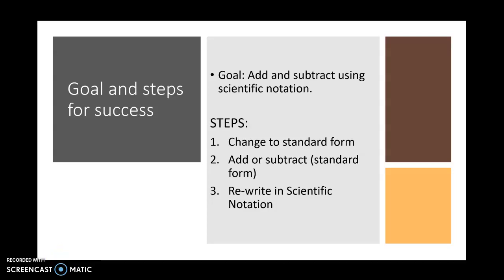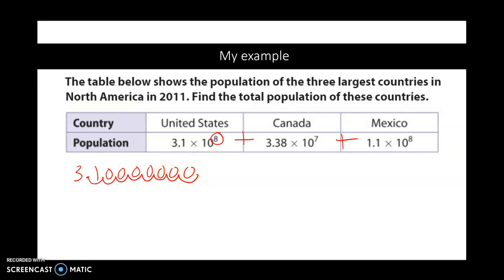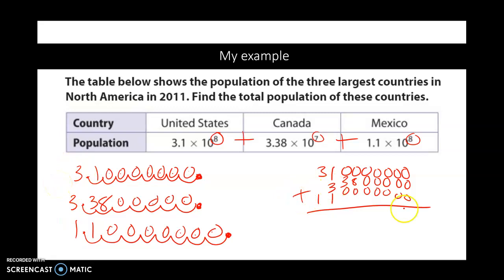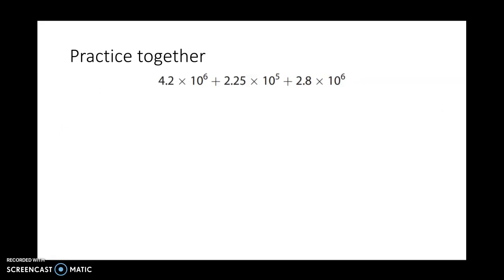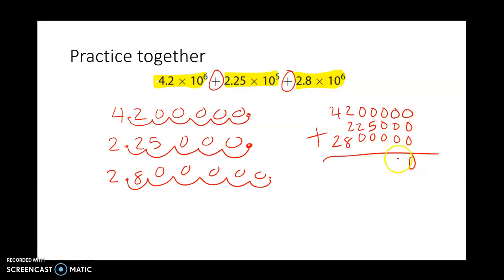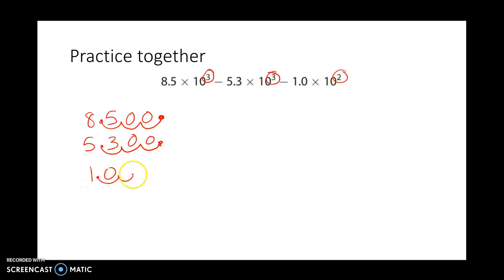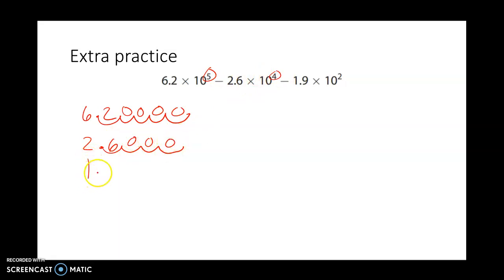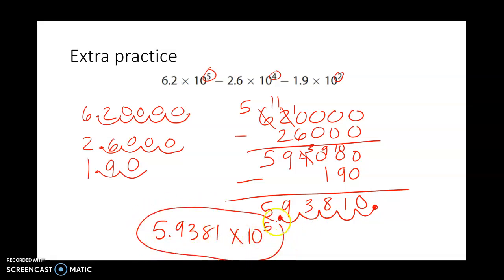2.4 Day 1 Examples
Adding and subtracting scentific notation